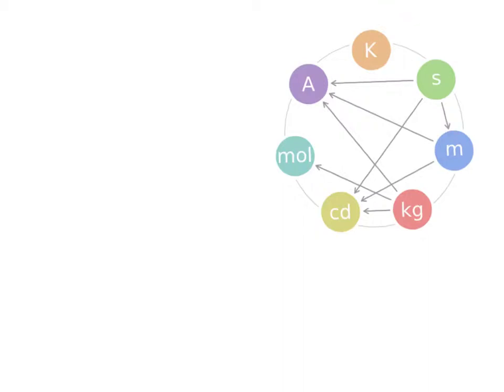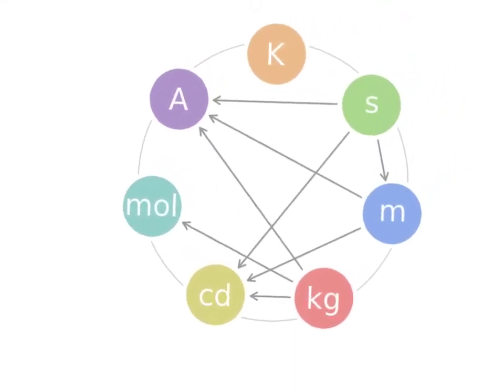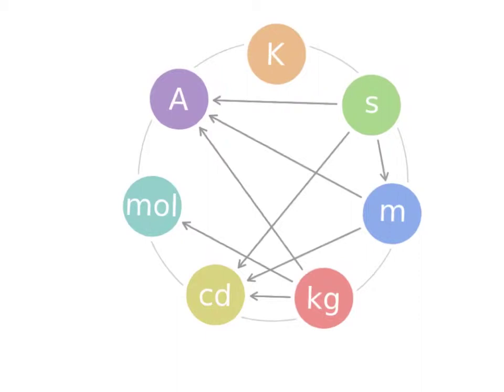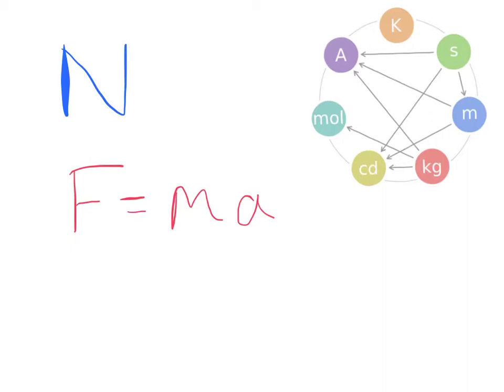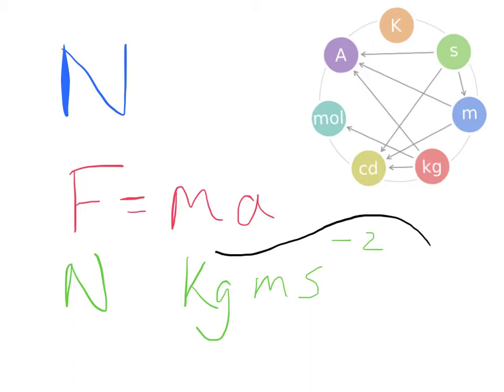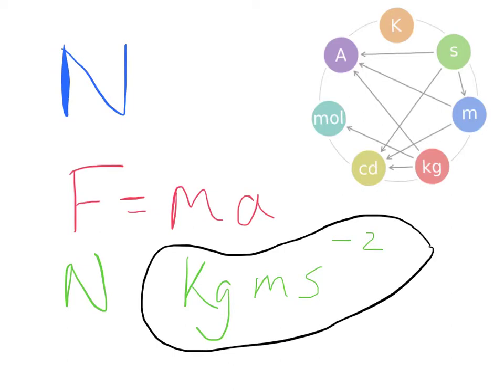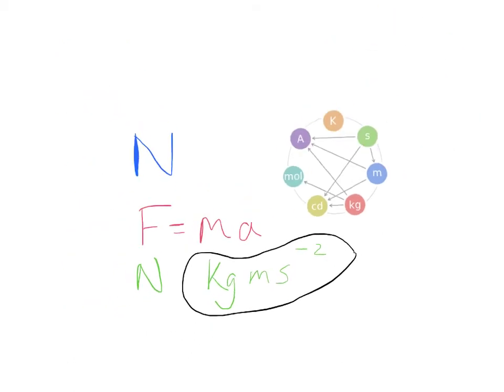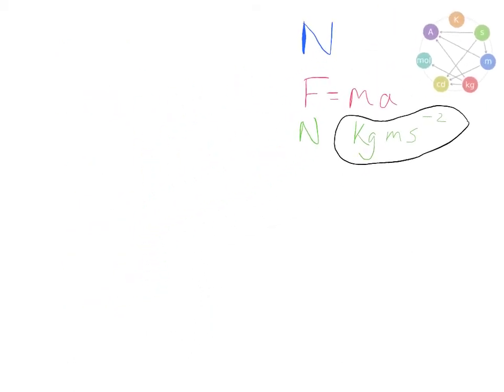AS Physics: Homework 1A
How to derive fundamental SI units and some for you to find.